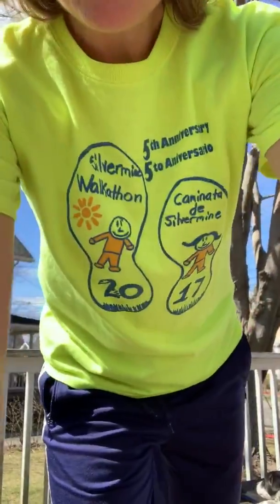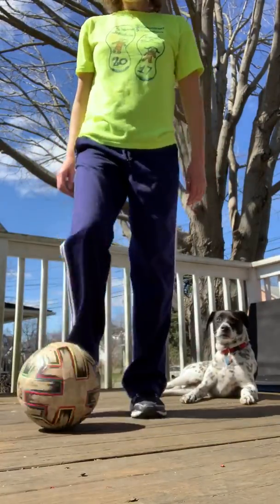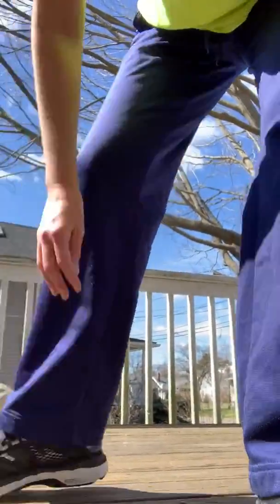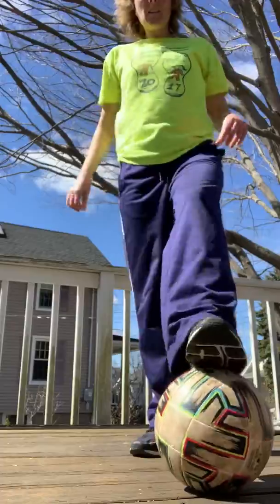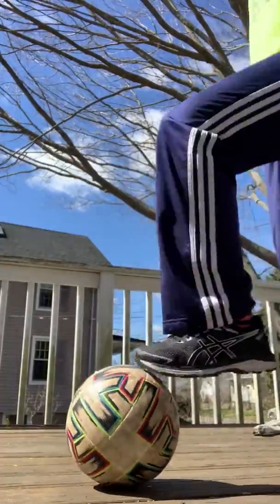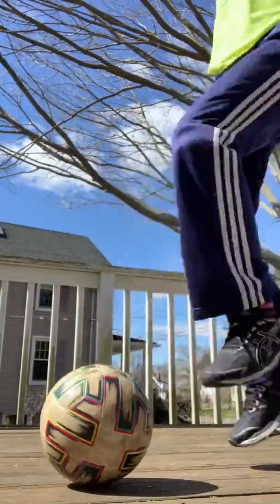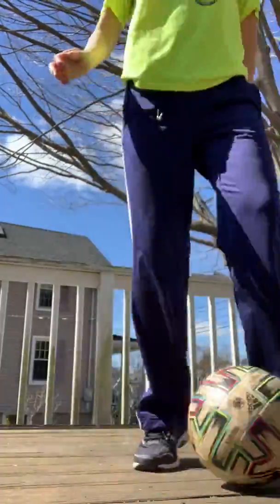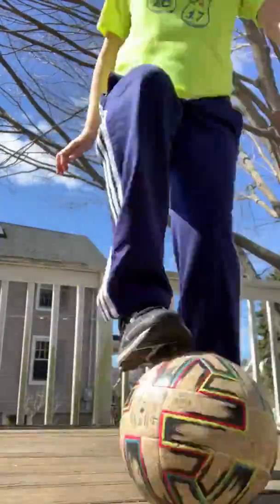Energizer workout from 5th grade’s Ms. Brewer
Approximately 10 minutes with a soccer ball. 😁